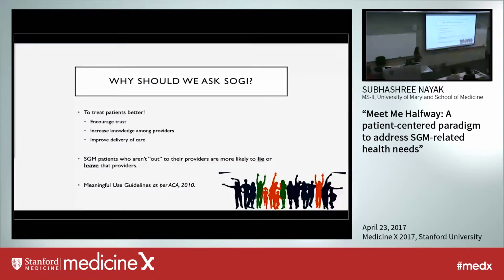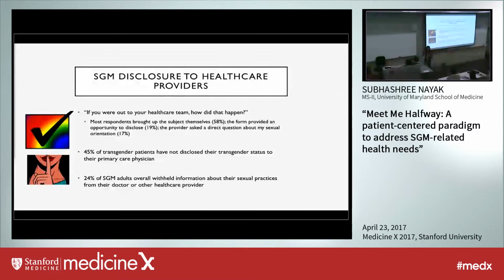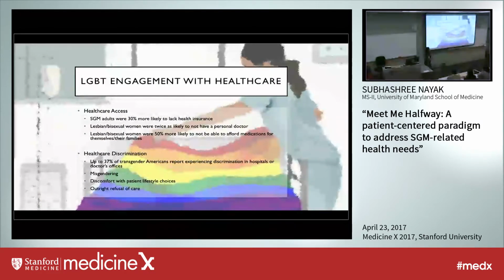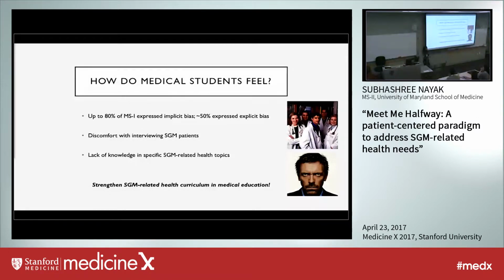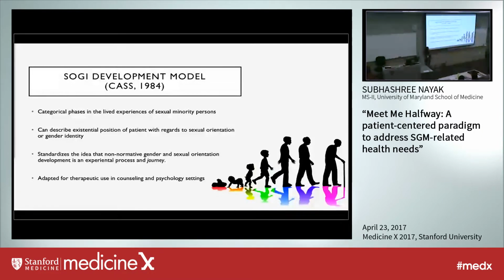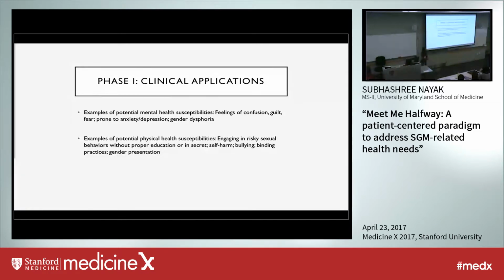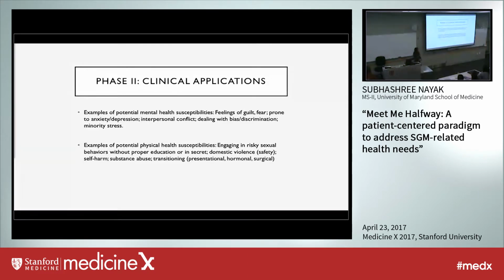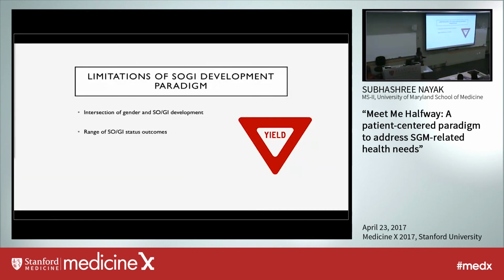Meet Me Halfway: A Patient-Centered Paradigm to Address SGM-Related Health Needs - Subhashree Nayak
Sexual and gender minority (SGM) populations experience significant health disparities including higher rates of chronic disease, anxiety/depression, and substance abuse disorders than heterosexual, cis-gendered counterparts, and as a result, yield poorer physical and mental health outcomes. This is exacerbated by the SGM community’s low rates of engagement with healthcare systems. One contributing factor is the lack of knowledge and clinical skills necessary to define and address the needs of SGM patients among providers, a phenomenon that contributes to the alienation and disengagement of SGM patients from healthcare systems.

Ill-defined and non-standardized SGM health curriculum in medical schools contributes to gaps in provider knowledge. Implementing current understanding of health disparities experienced by SGM communities and clinical skills tailored to define and address medical needs of SGM persons in medical education curriculum has emerged as a priority for medical schools in recent years, yet remains incremental in progress and challenging to develop. SGM-related medical education curriculum often focuses on broad public health concerns, however this often minimizes holistic, personalized, and patient-centered clinical intervention. Thus, we have developed a paradigm to more systematically address SGM-related health issues that is centered around the patient’s journey of sexual and/or gender identity development.

In this presentation, we will define three stages of sexual and/or gender identity development in SGM persons, highlight potential challenges that SGM patients encounter within each stage, and propose appropriate interventions that can be made on the part of the provider in order to best address the needs of the patient. This curricular paradigm is designed to familiarize medical students and providers with common elements of SGM patient narratives, foster empathy and rapport between providers and SGM patients, and increase provider awareness of SGM needs in a patient-centered fashion. A personalized medicine approach has the potential to better engage SGM patients and increase their retention within healthcare systems and ultimately improve health outcomes. This curricular paradigm seeks to address and contribute to the reduction of health disparities impacting SGM persons and communities and is consistent with the major public health goals outlined by the US Department of Health and Human Services: Healthy People 2020 Initiative.